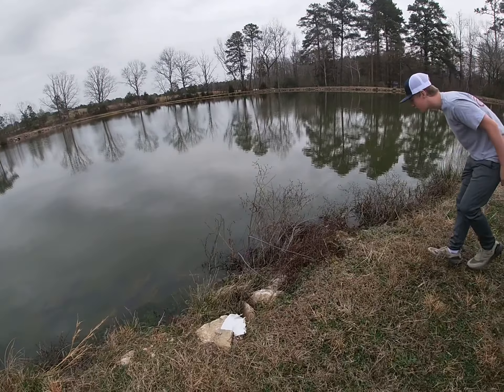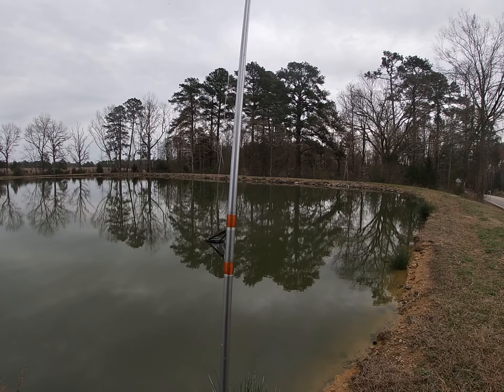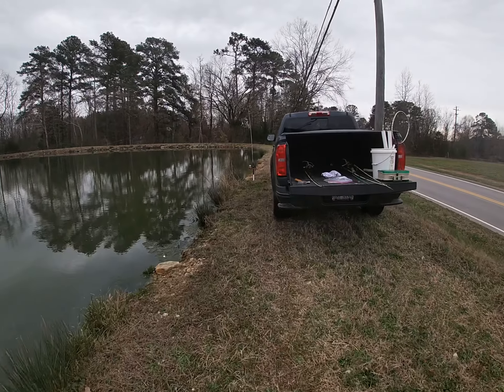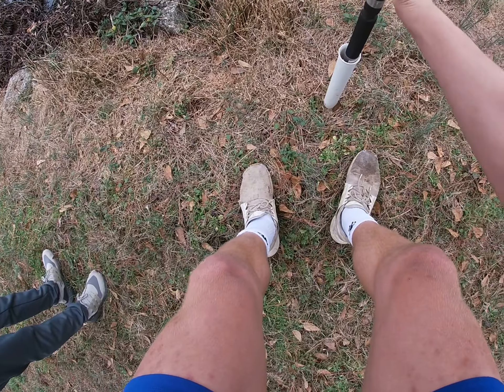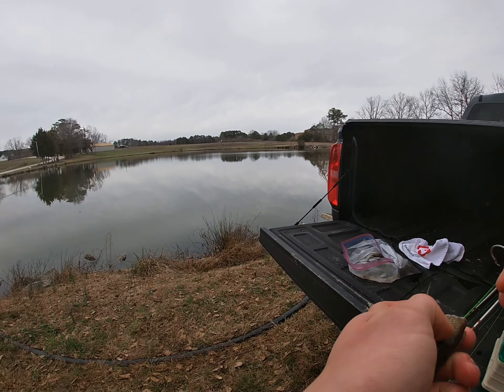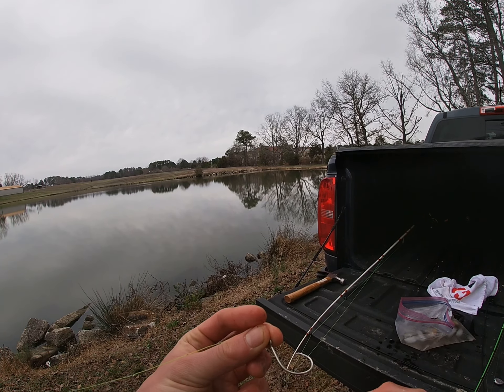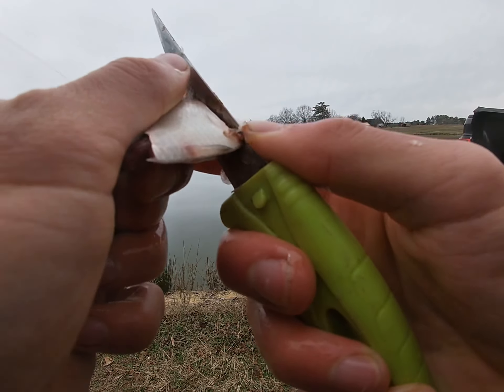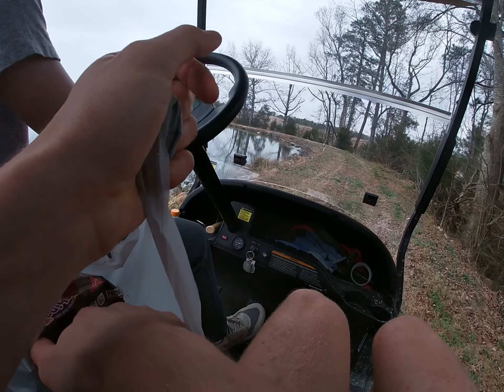ULTIMATE CATFISH STRAT for ponds (steps in description)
Cut bluegill or shad or shiner depending on which live in the pond

10-15 rods depending on size of pond

Bells or bite alarms preferably glow in the dark

12-45 lb test dosnt really matter try different things

Egg weights or bell sinkers 1/2 ounce to 1 ounce

10-15 pvc rod holders or just pvc

Circle offset,kahle, or octopus hooks

Truck and 4 wheeler or golf cart

Kayak optional

Set up each rod holder firmly in the ground use a mallet if need be

Space out around perimeter of the pond to cover all possible areas

Attach bells to each rod and check to make sure the noise carries across the pond

(tip you can try customizing the noise so it unique for each rod)

Circle the pond in a small off-road vehicle and chill till you hear a bell ring